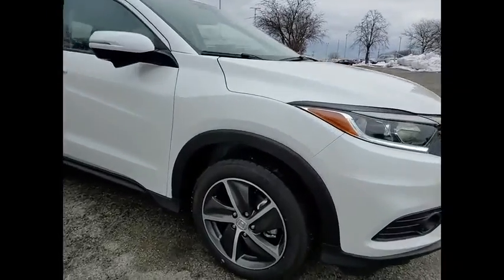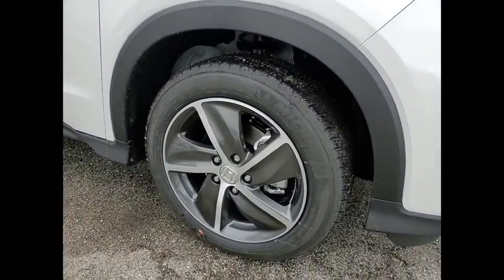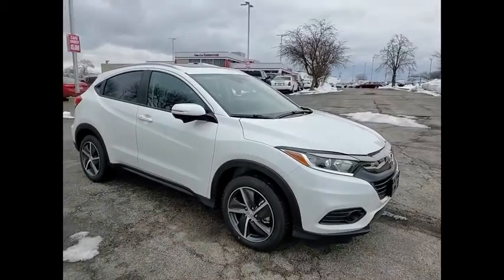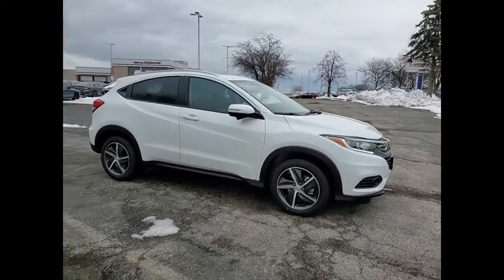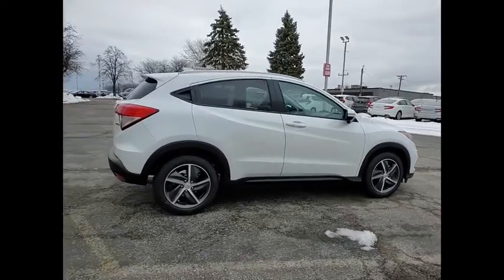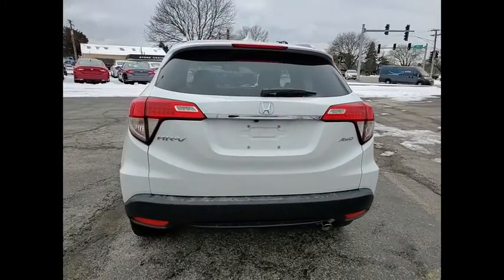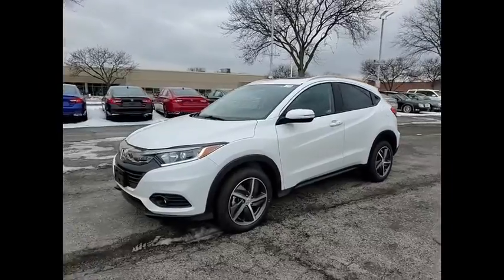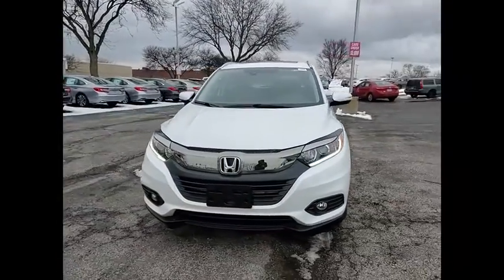2021 Honda HR-V Lisle IL H10426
2021 Honda HR-V EX

The Honda Superstore of Lisle.